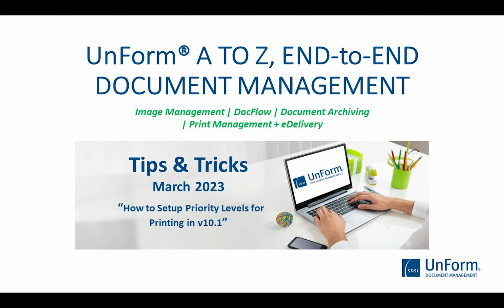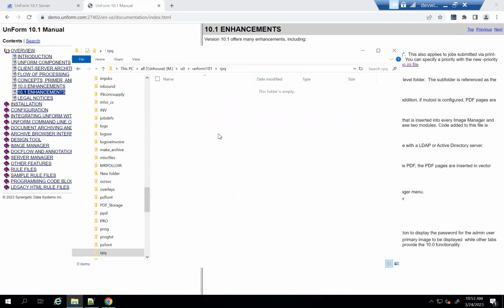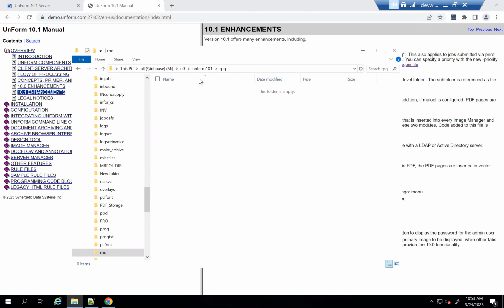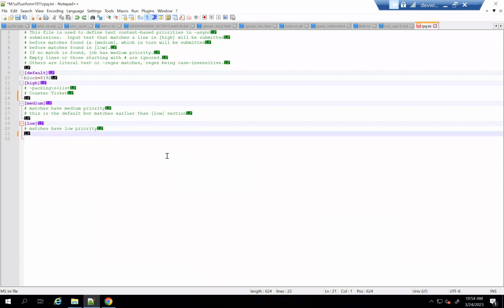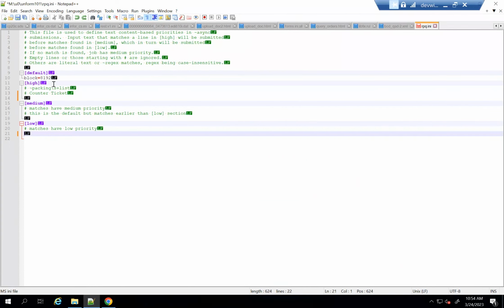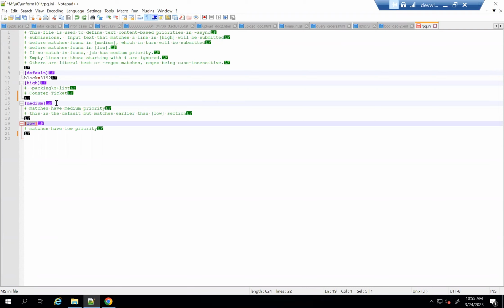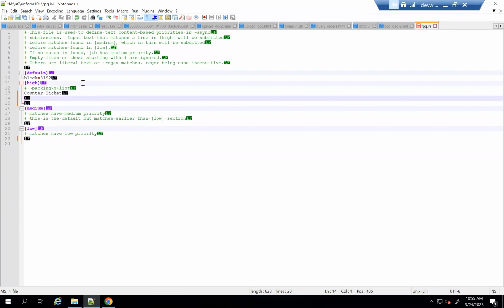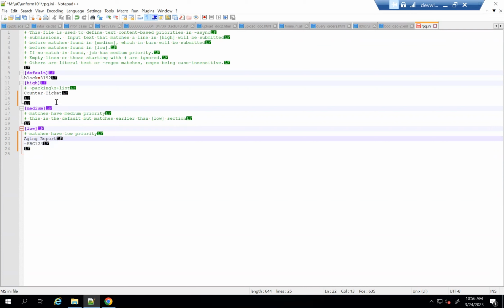Tips And Tricks for March 2023- How to Setup Priority Levels for Printing in v10.1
This month we will learn how "How to Setup Priority Levels for Printing in v10.1".
When jobs are submitted with -async or -asyncrpq options, they are added to a queue directory "rpq".  This also applies to jobs submitted via print-type inbound sources.  Version 10.1 processes this queue in three priorities: high, medium, and low.  You can specify a priority with the new -priority option in the uf101c command line, and can also configure content-based prioritization in the new rpq.ini file.